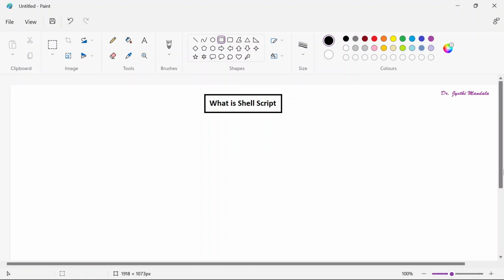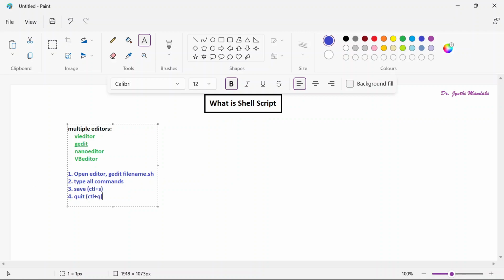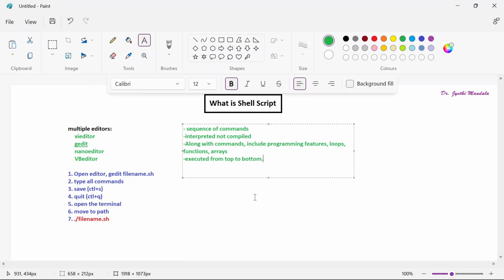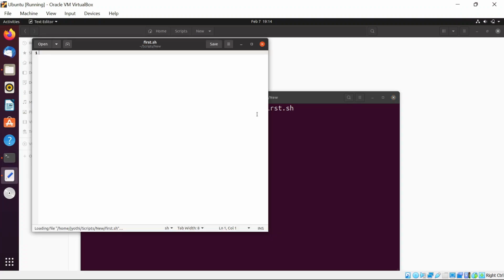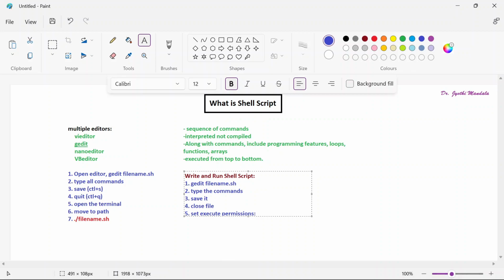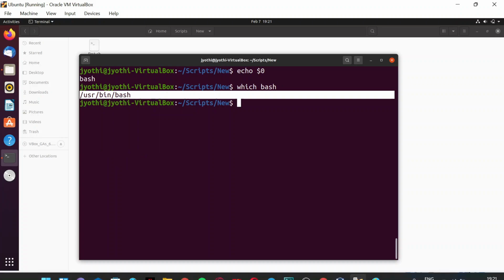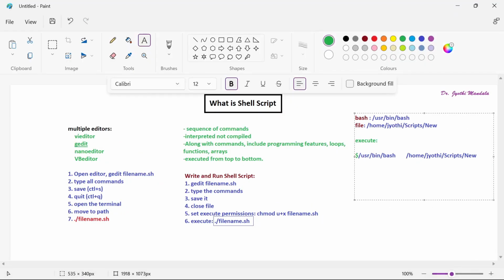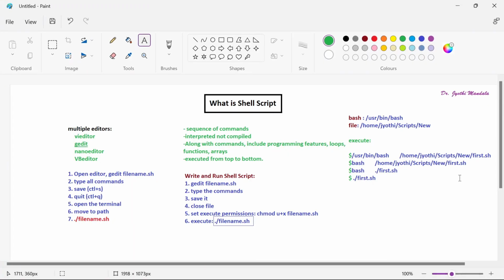Shell Programming: Lecture #17: What is Shell Script? || How to write and run Shell Scripts?​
Hello Everyone,
 In this lecture #17 U can learn about What is Shell Script? and How to write and run Shell Scripts?​

Learn the following courses:
Good Luck!!